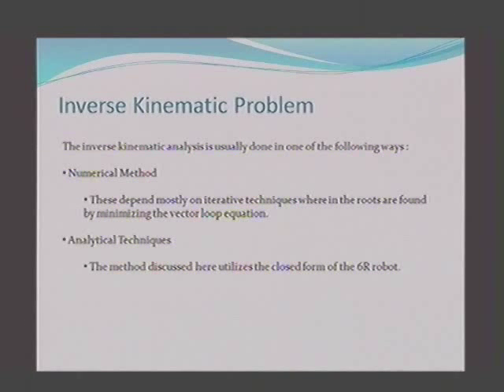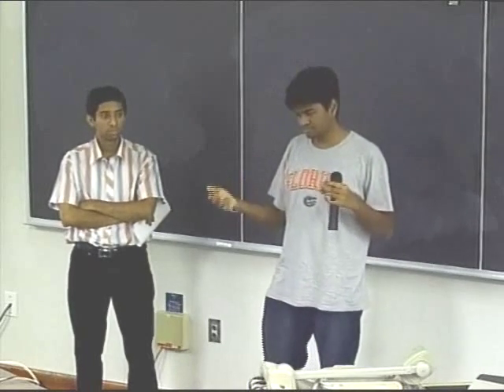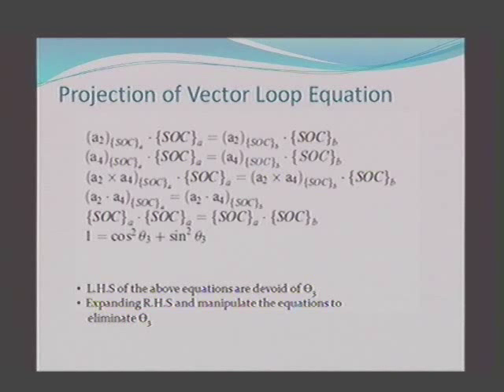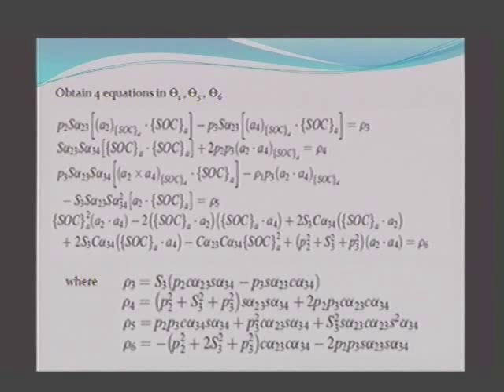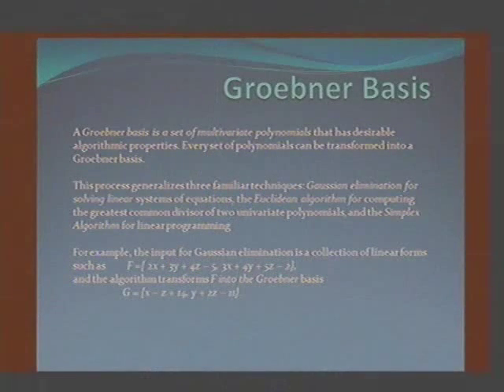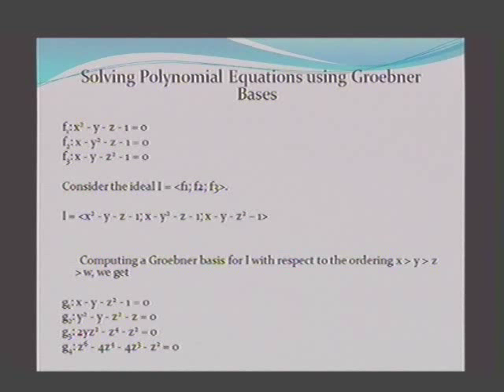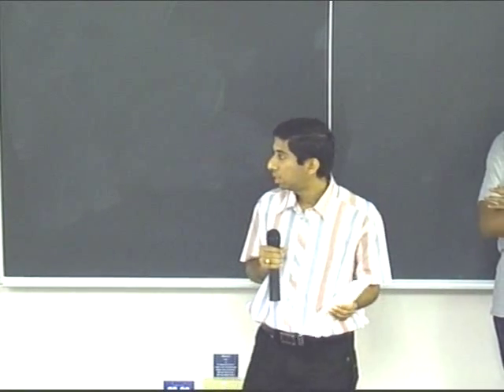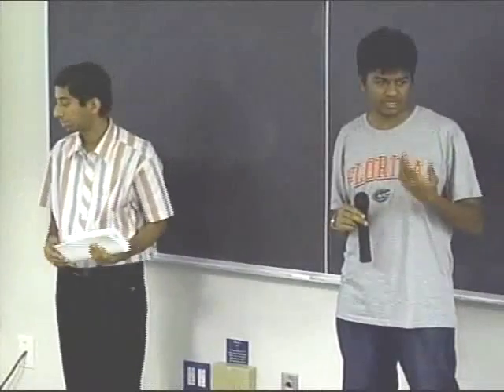Inverse Kinematics using Groebner Base methood